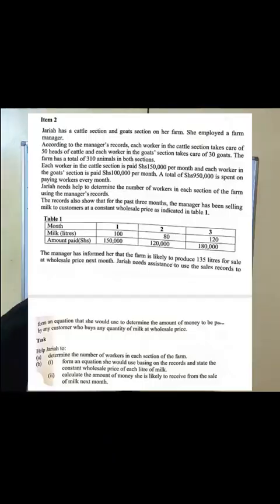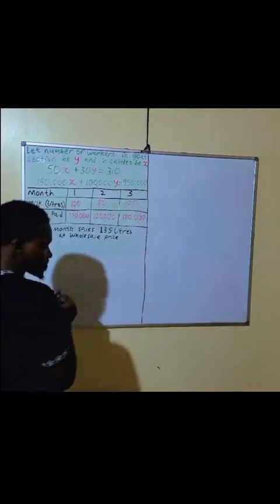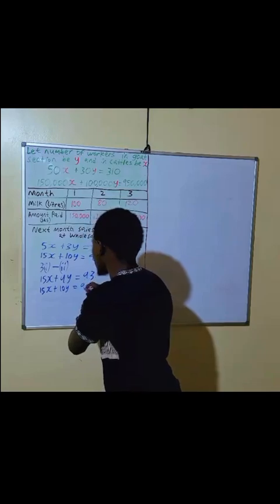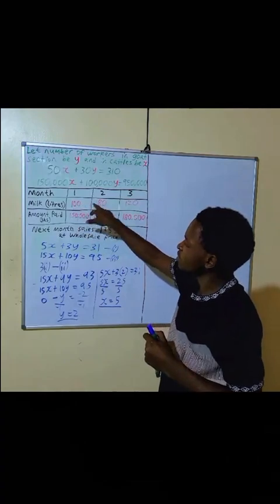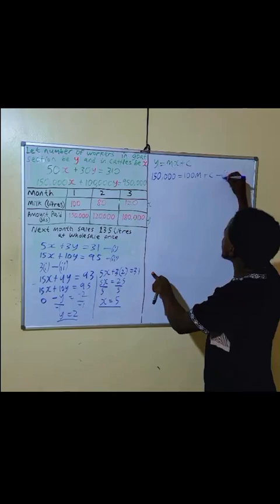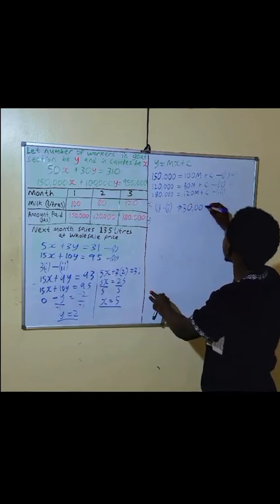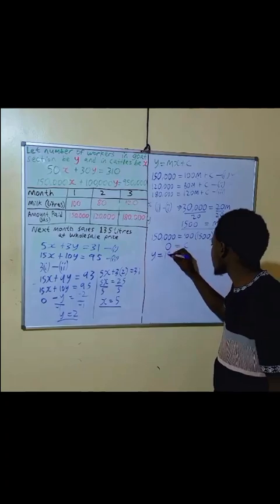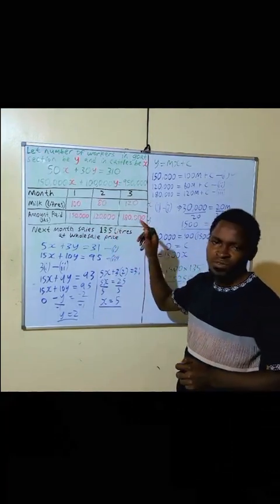2025 UCE Math Solutions (item two)